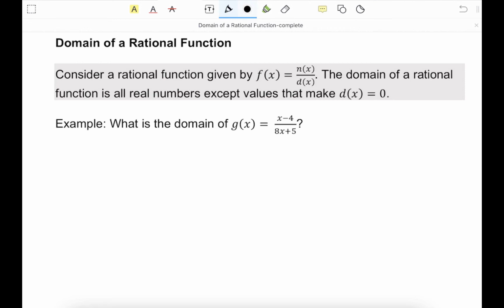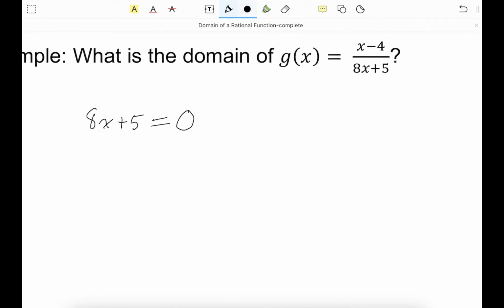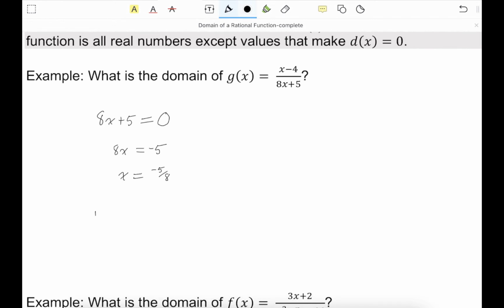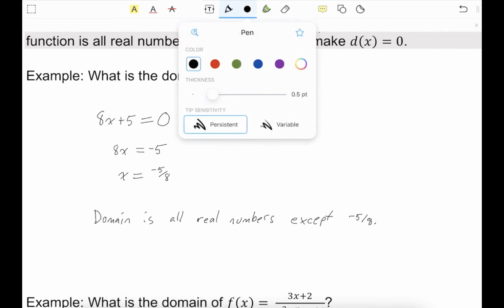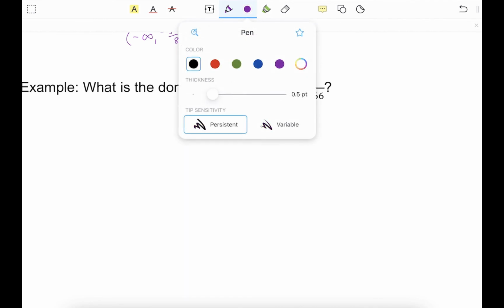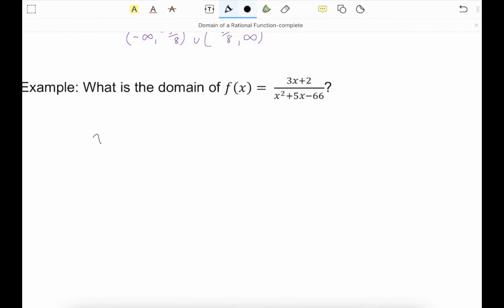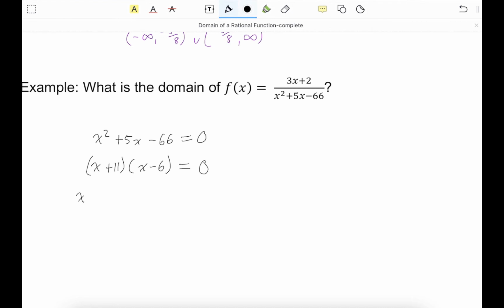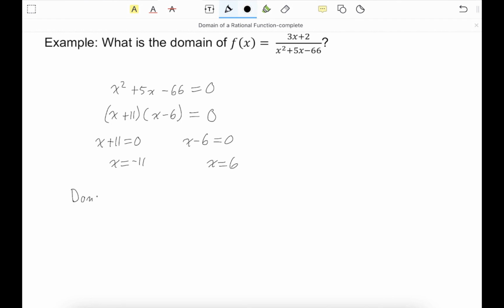Domain of a Rational Function